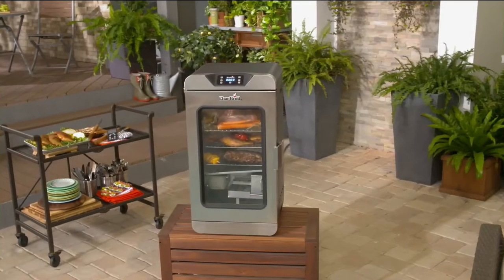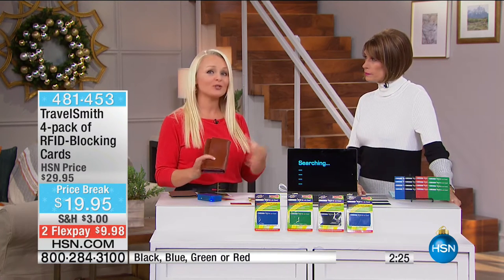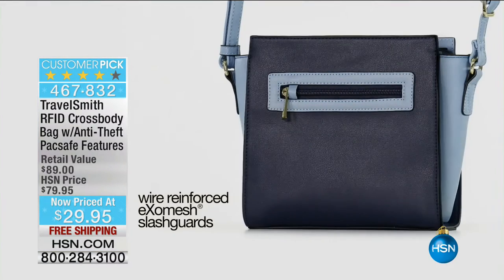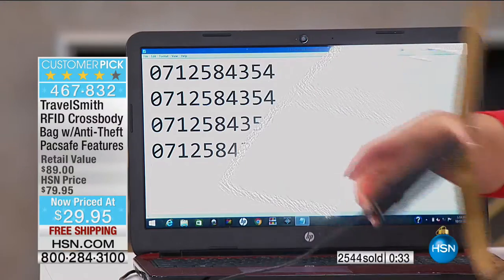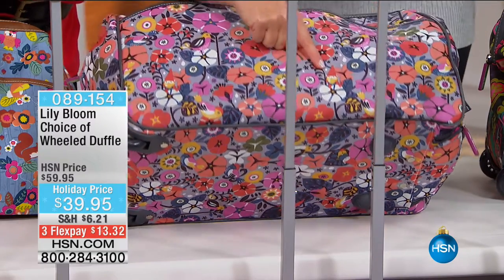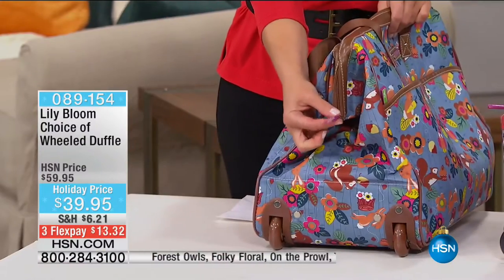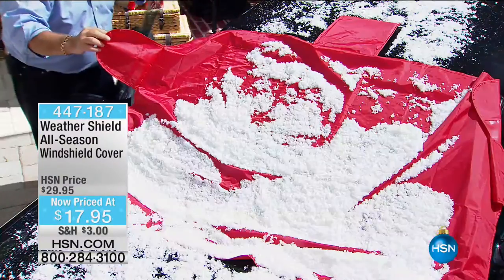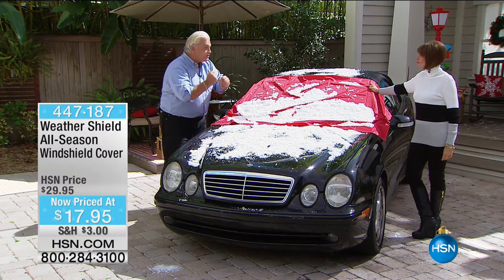HSN | Travel Gifts 10.31.2016 - 01 PM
Luggage and travel accessories.